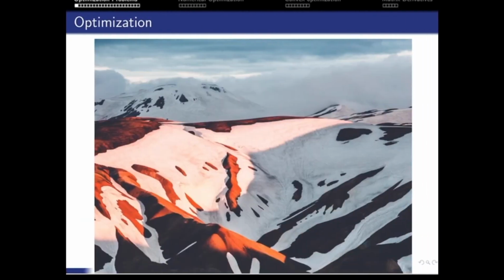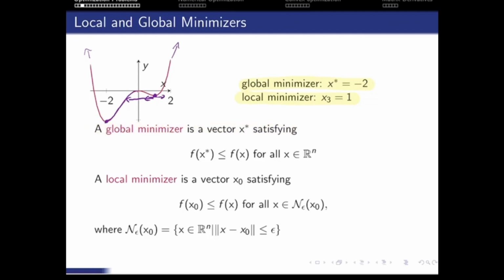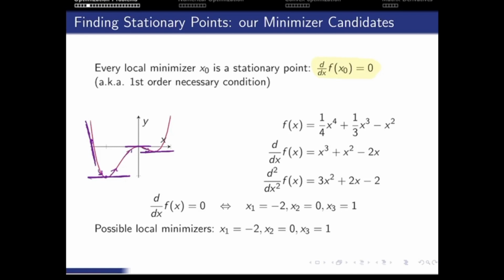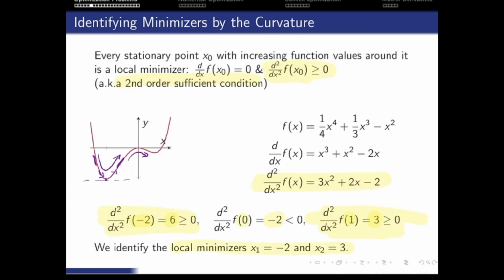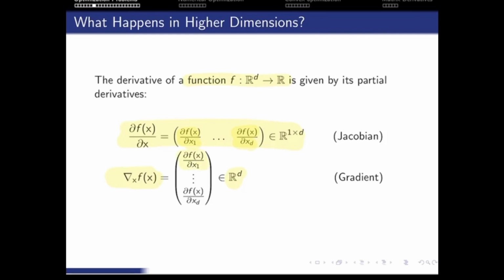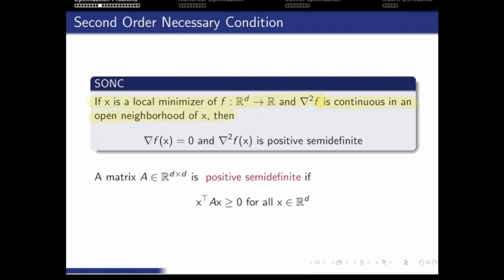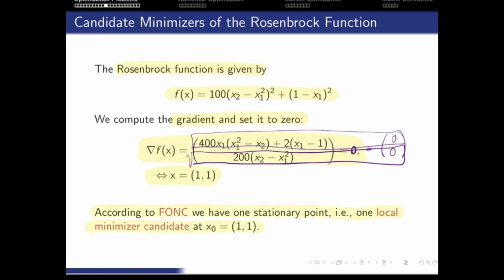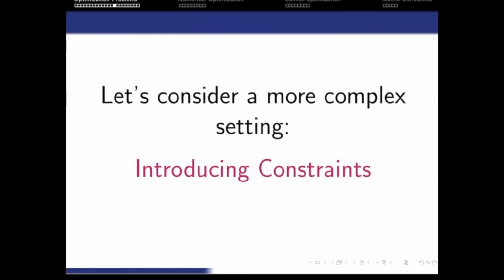Optimization I - FONC&SONC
The first part of the optimization lecture. Sorry fo the unsmooth camera recordings, I messed up the OBS settings in an attempt to sharpen the picture.